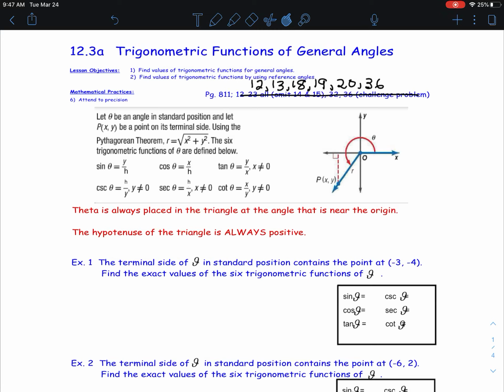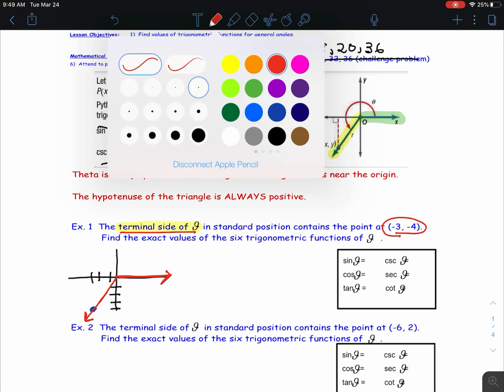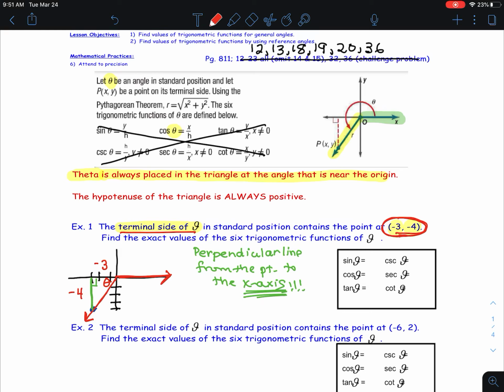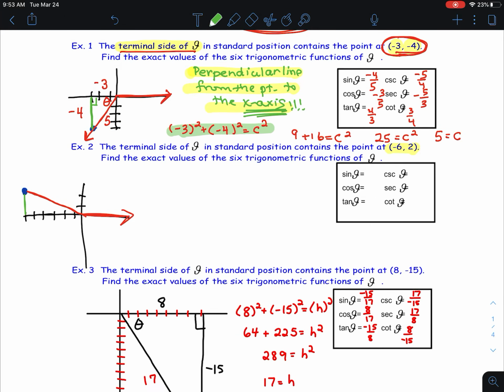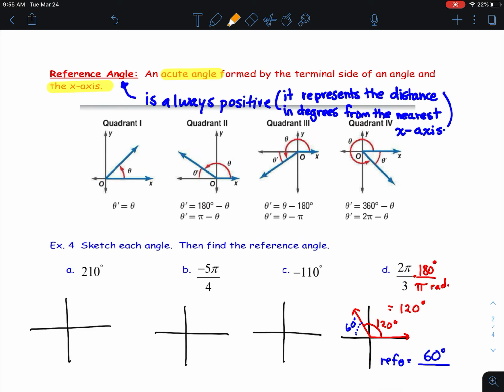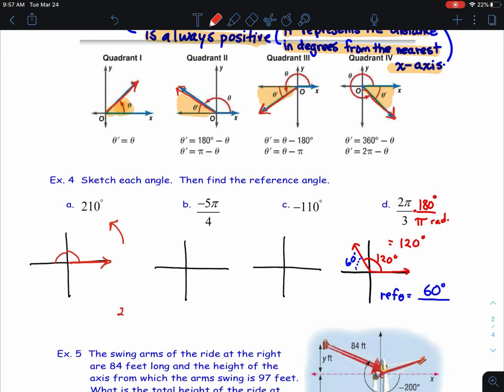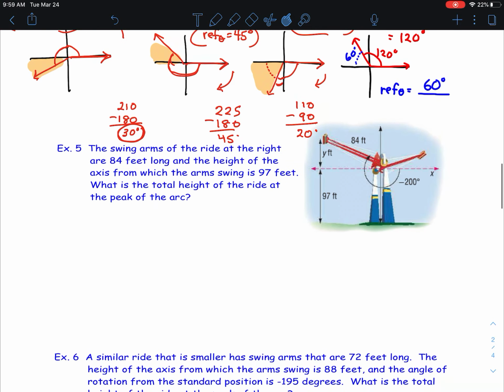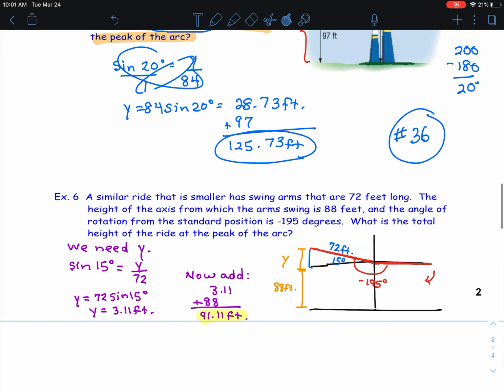12.3a HA2 video